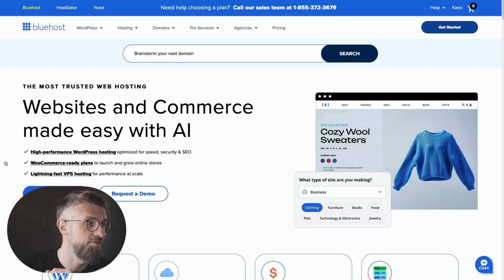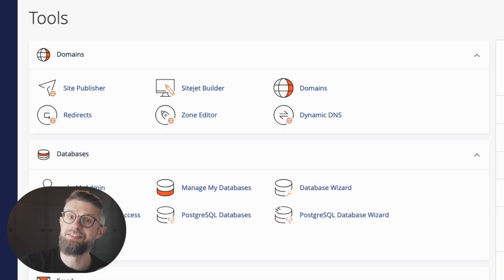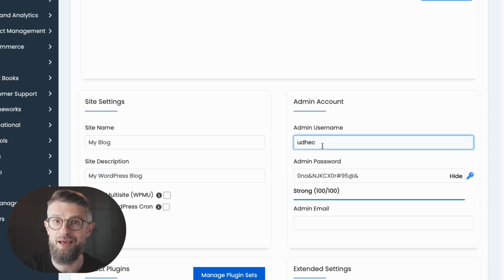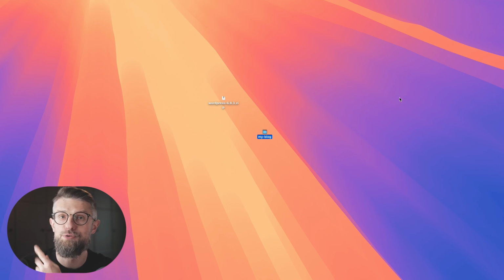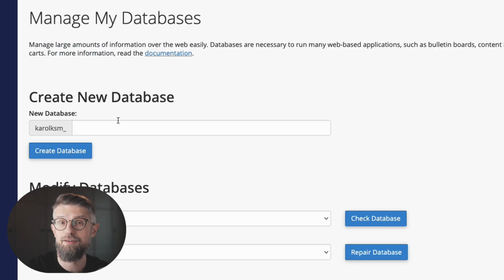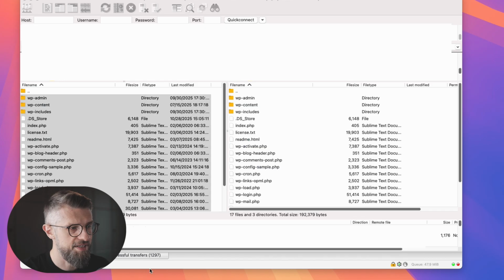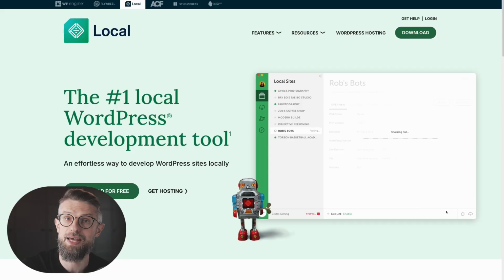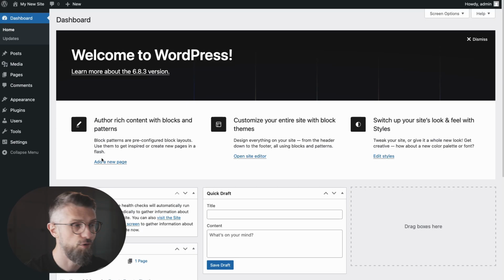How to Install WordPress: 4 Simple and Easy Ways to Do It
Here's how to install WordPress with 4 different installation methods. Whether you're a beginner or need a specific setup, I'll walk you through the easiest ways to get WordPress up and running.

👉 4 Methods Covered:

✅ Method 1: One-Click Install via Web Host (Easiest - 2 minutes)
Perfect for Bluehost, SiteGround, and other managed hosts

✅ Method 2: cPanel Auto-Installer (Easy - 5 minutes)
Works with most hosting providers using cPanel/Softaculous

✅ Method 3: Manual FTP Installation (Advanced - 15 minutes)
Works on ANY server - complete control over your setup

✅ Method 4: Local Installation with LocalWP (For Testing - 5 minutes)
Perfect for developers and testing sites offline

🎓 What You'll Learn:
- The fastest way to install WordPress based on your hosting
- How to create databases and configure WordPress manually
- How to set up a local WordPress environment for development
- Troubleshooting tips for each installation method

ABOUT